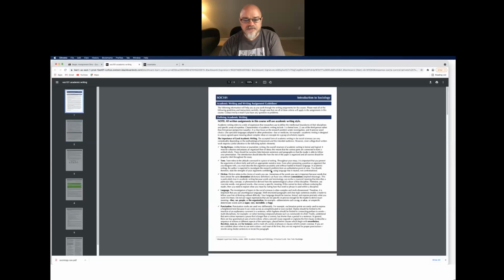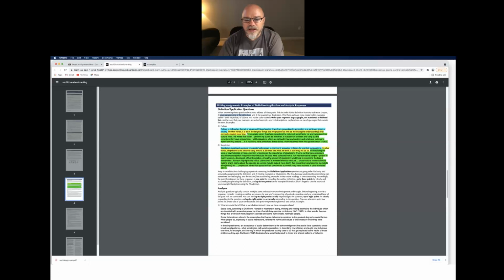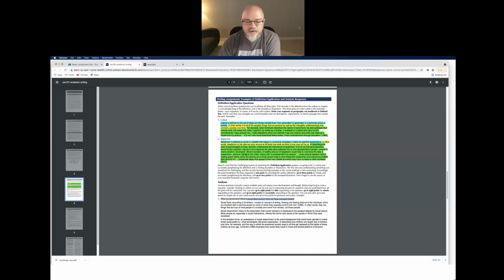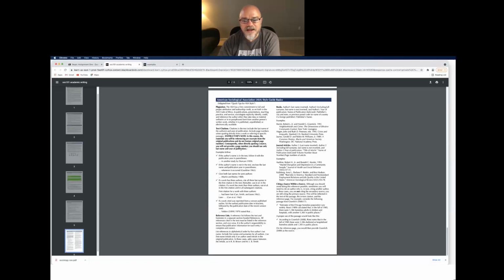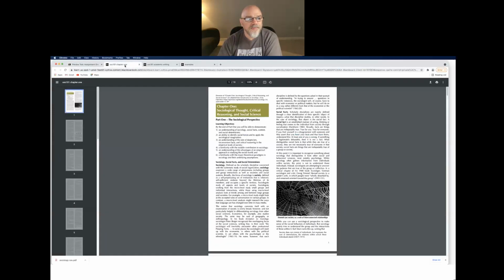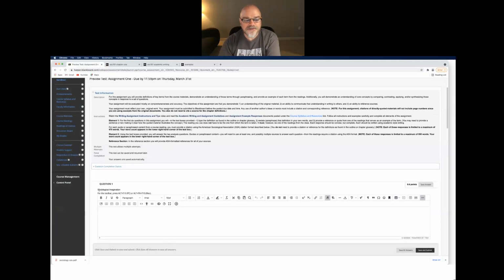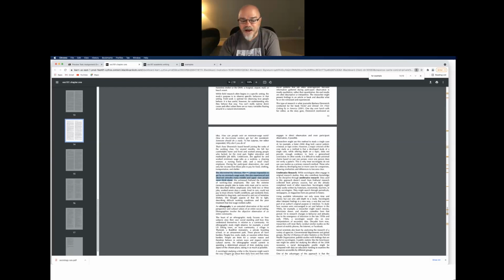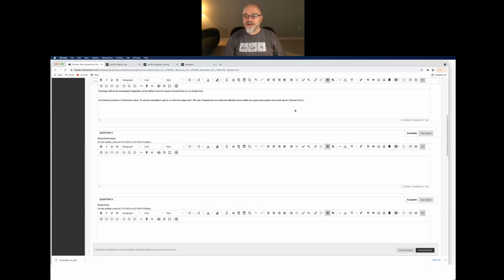Written Assignments Instructions and Tips